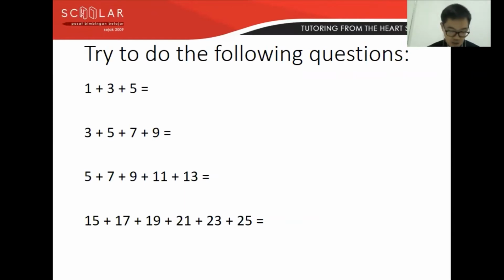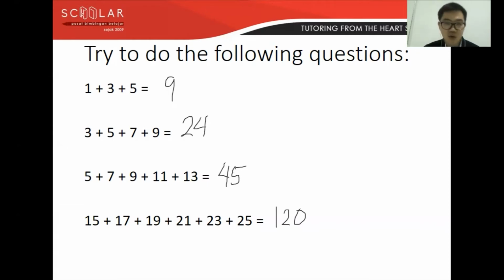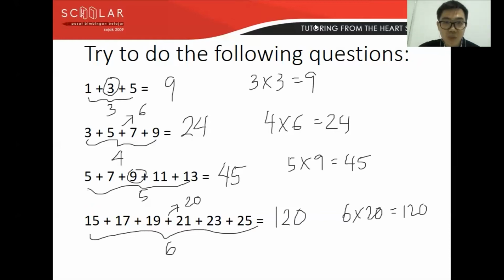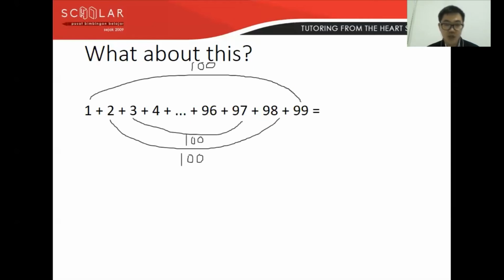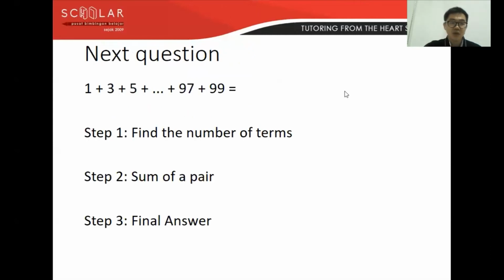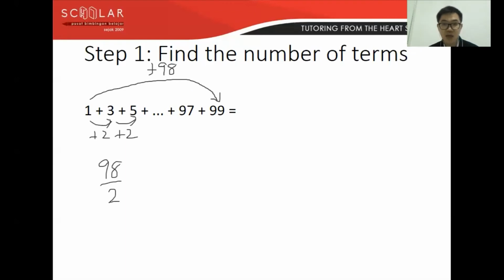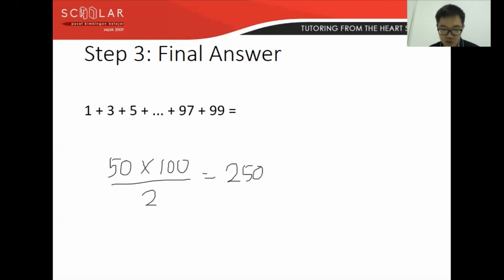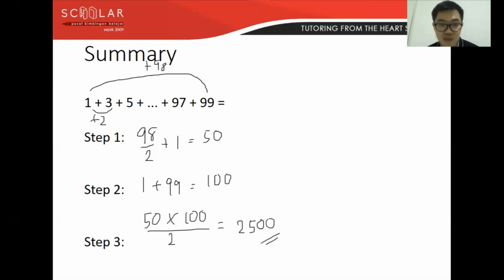NUMBER SUMMATION - PRIMARY MATH OLYMPIAD LESSON PREVIEW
Think different with us.